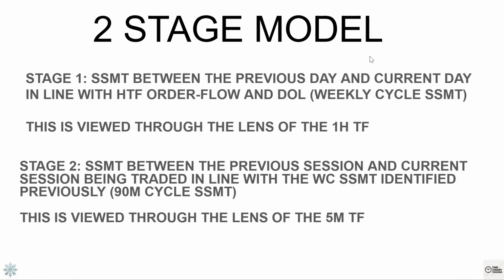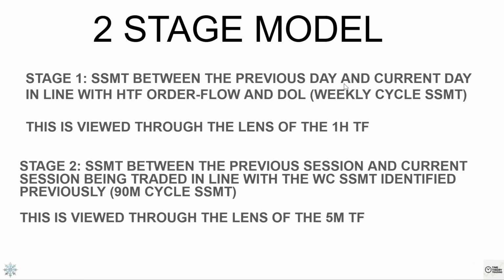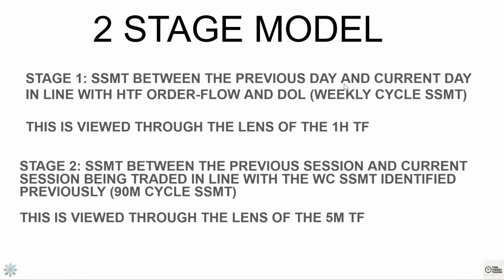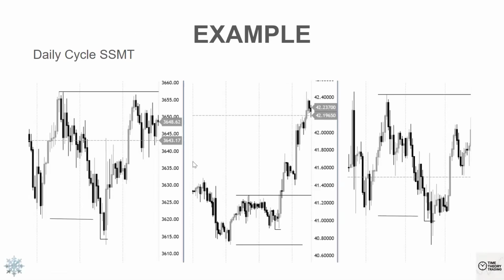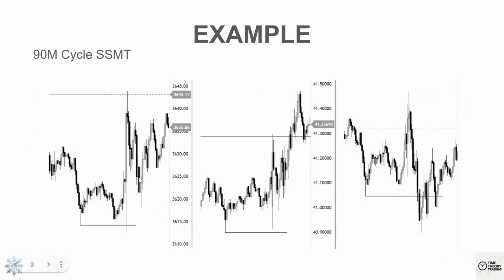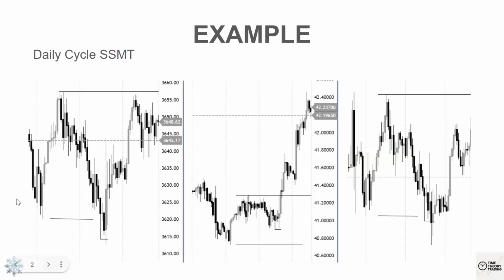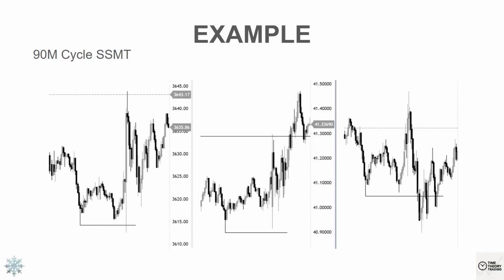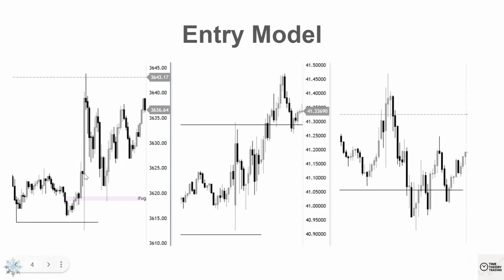Simple 2 Stage QT Model Trading Gold